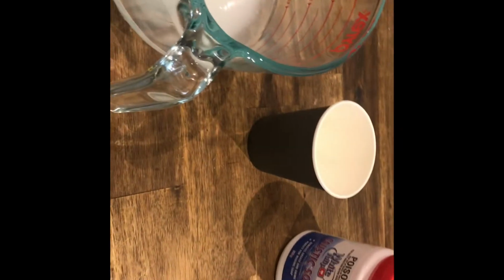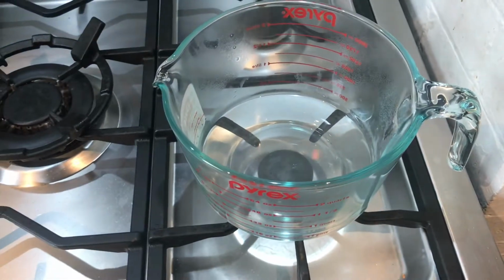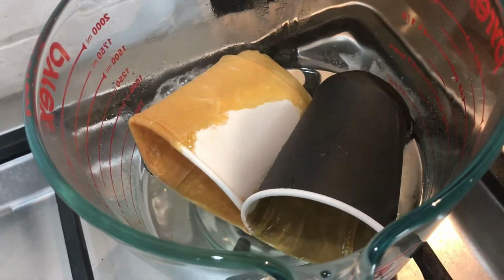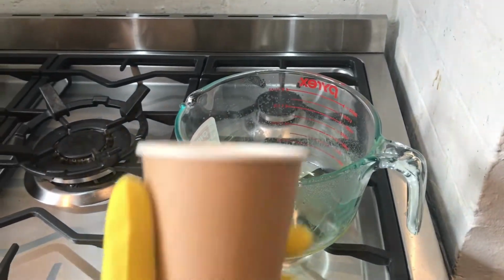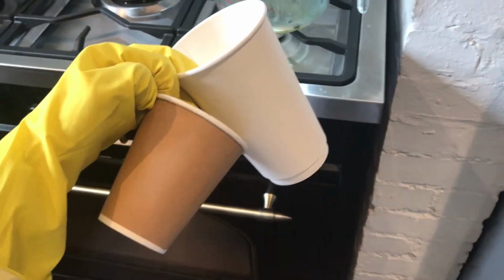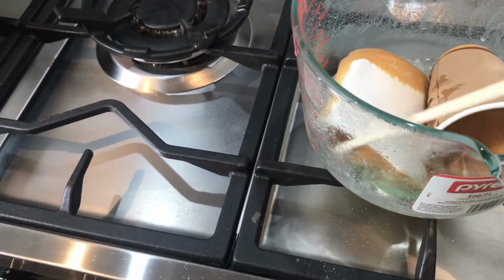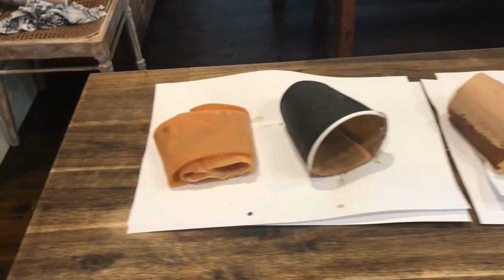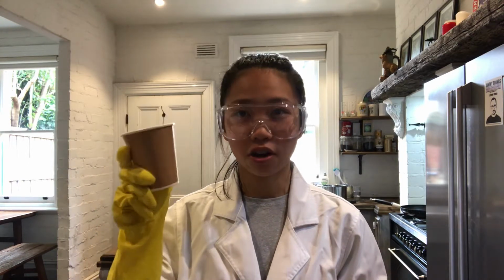How To Test If Compostable Cups Are Actually Compostable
Scientific method was not strictly followed as the experiment took place in a kitchen and not a real lab, so I did not want to expose myself to too much Sodium Hydroxide.

This is just a quick way to test compostability.